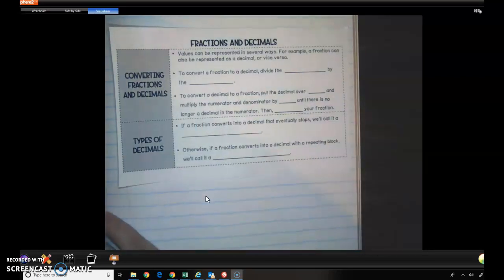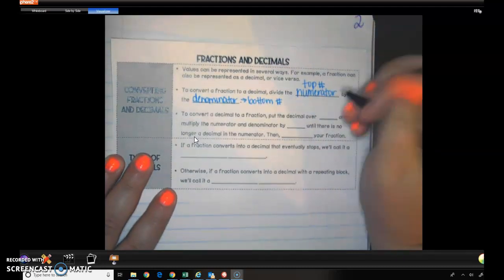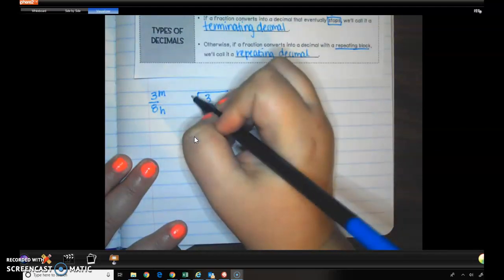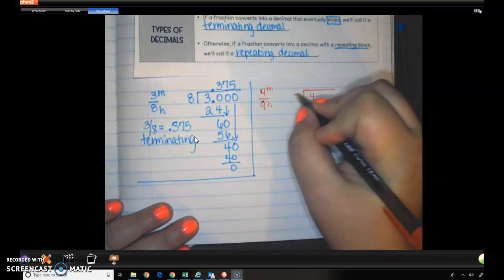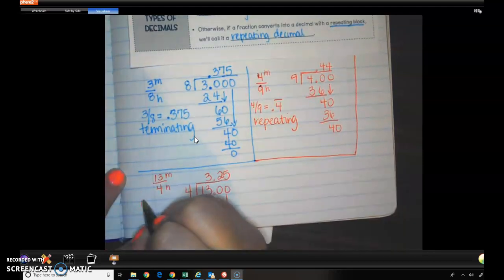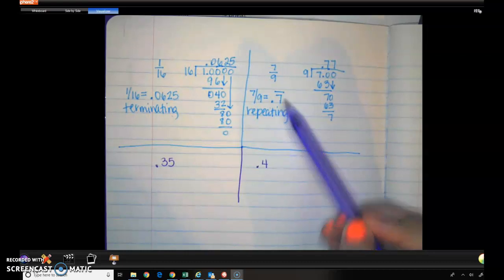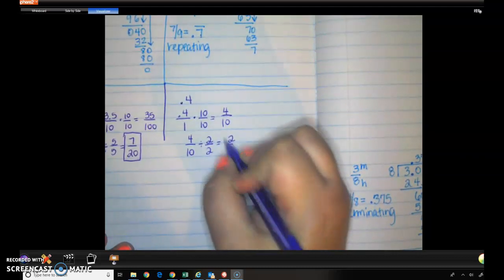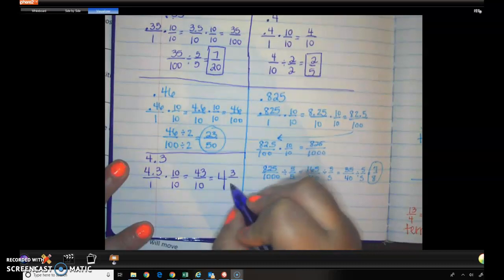Fractions and decimals